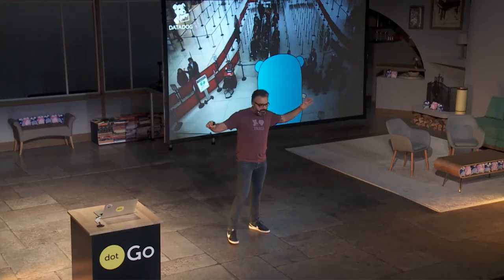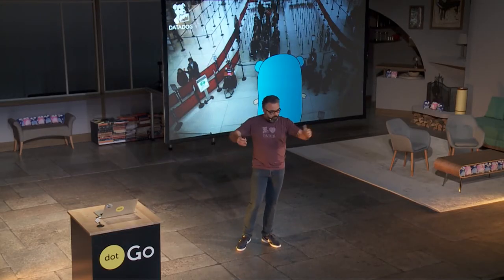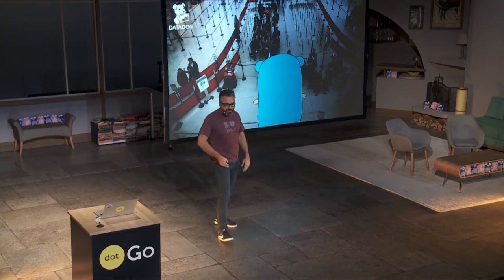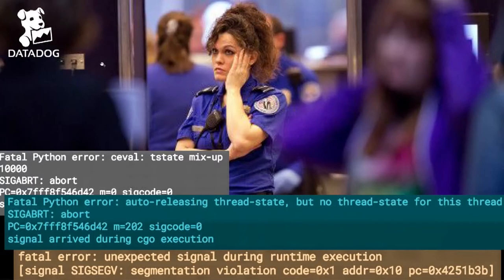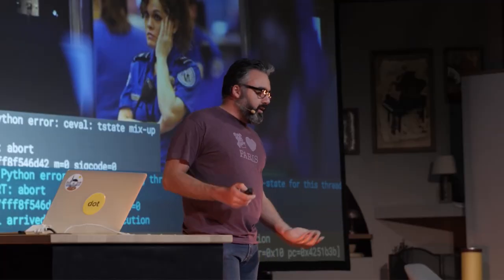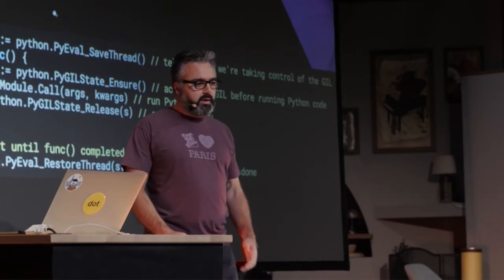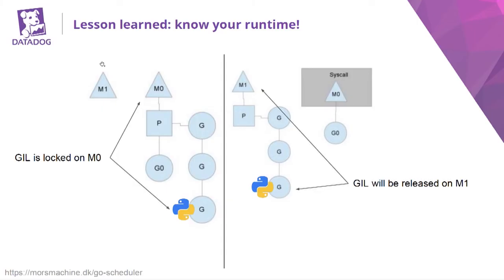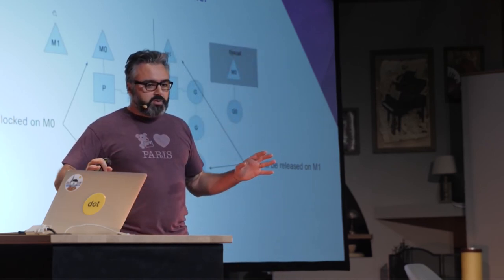dotGo 2017 - Massimiliano Pippi - Embedding Python in Go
on November 6th in Paris.

Python-to-Go migration stories are now commonplace, but how often do you hear of projects using Python and Go?

Massi's company Datadog ported its Agent to Go, but kept its plugins in Python. He shares lessons learned about cgo, the GIL & the pitfalls he encountered while bridging two languages in a single app.